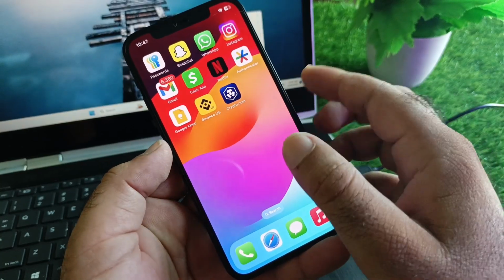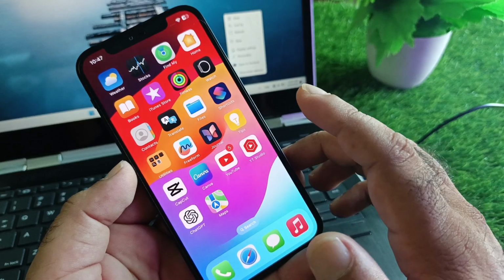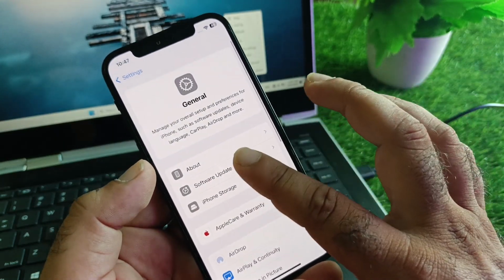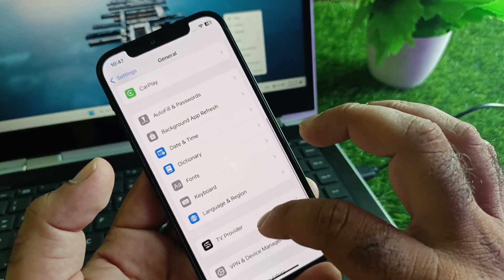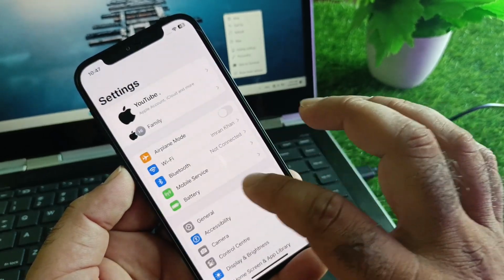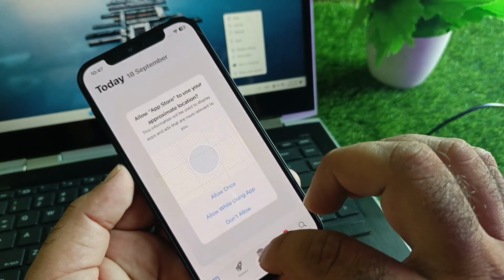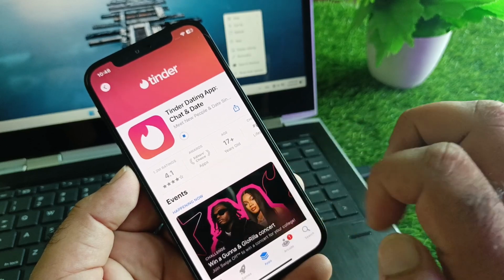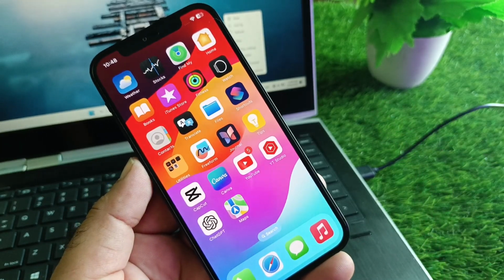"Verification Failed" Error After Updating to ios 18 - Fix Guide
Are you seeing the "Verification Failed" error after updating to iOS 18? This video will guide you through the steps to troubleshoot and fix this issue, so you can log in to iCloud, App Store, or other Apple services without any problems.

What You'll Learn:

Common causes of the "Verification Failed" error

Step-by-step solutions to resolve the issue

How to prevent this error from occurring in the future